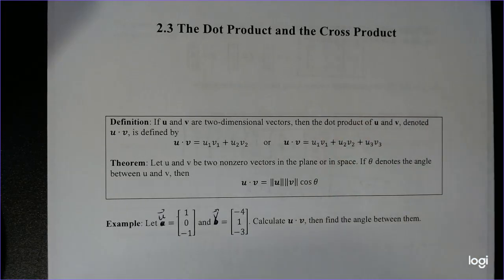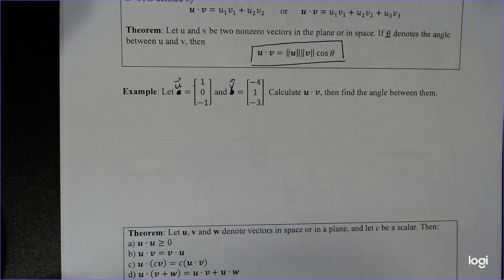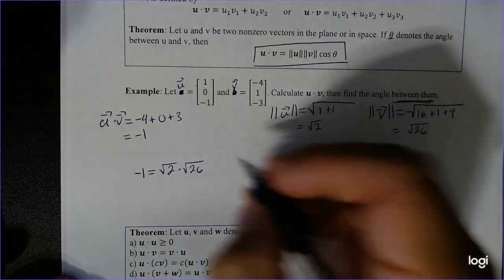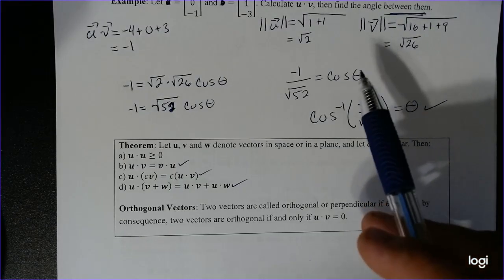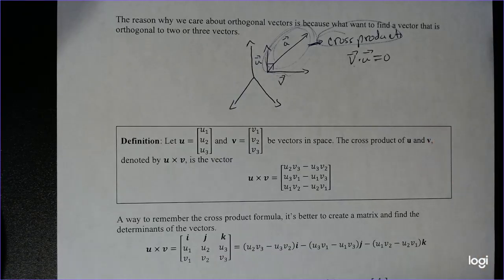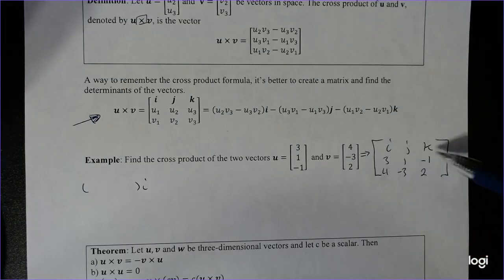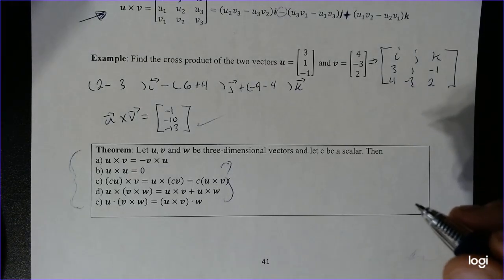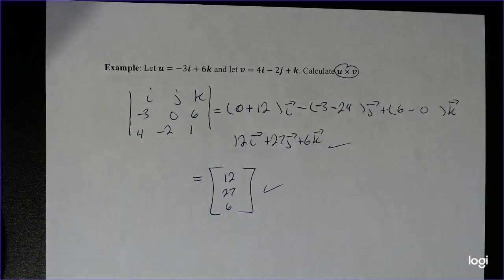The Dot Product and the Cross Product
A review of the dot product and cross product in linear algebra.